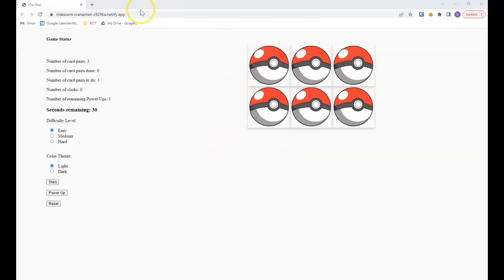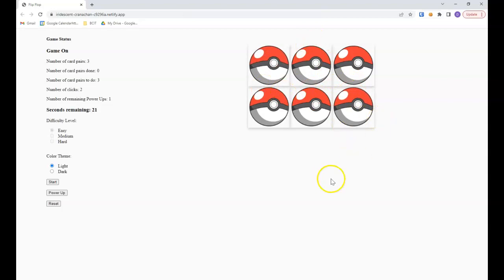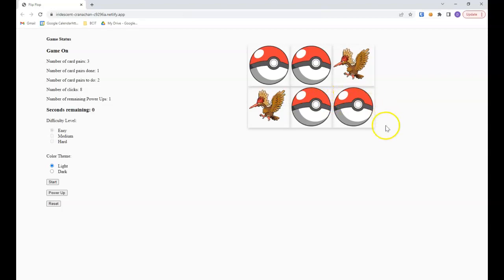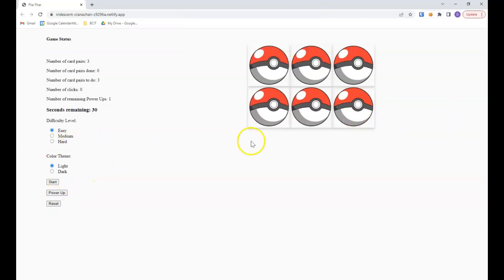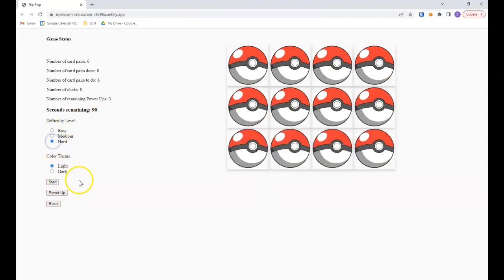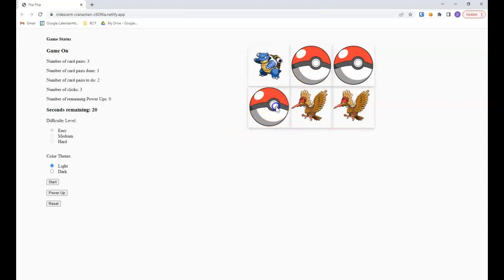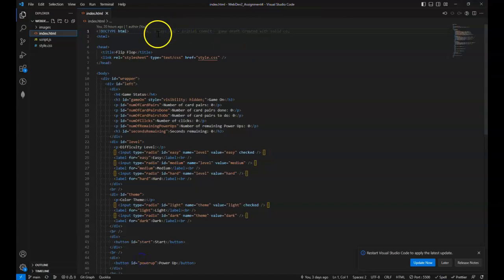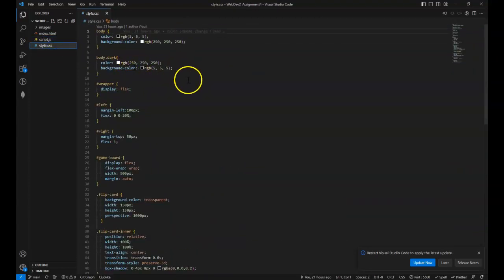Web Development 2: Assignment 4